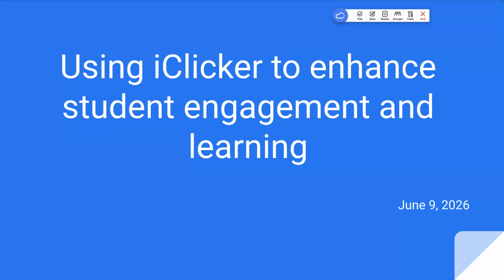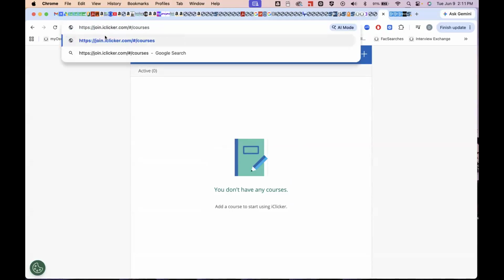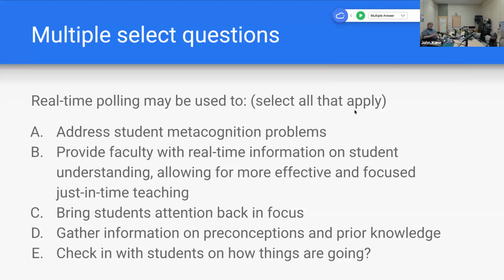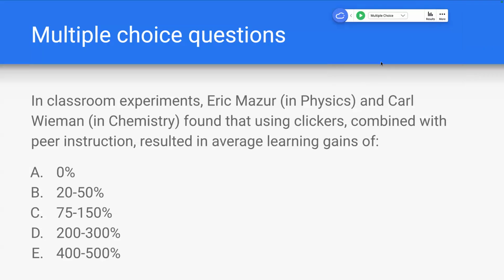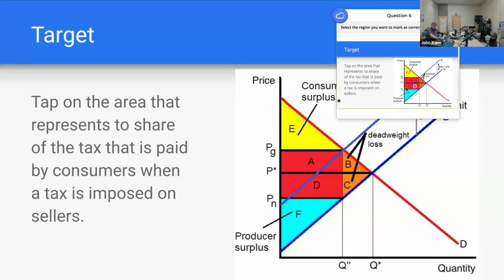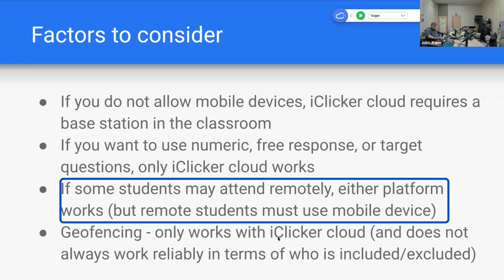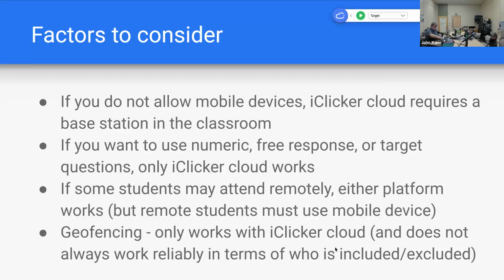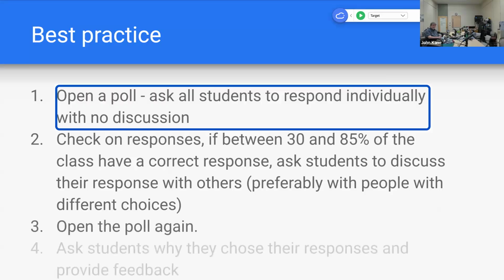Session 40: Using iClicker to enhance student engagement and learning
Participants in this session will explore how iClicker polling can be used in any class, large or small, to create a more inclusive learning environment, assess prior knowledge, provide immediate feedback to students and instructors, stimulate student curiosity, and increase student engagement and learning. Examples of the use of each question type (multiple choice, multiple select, numeric, and image target) will be provided.